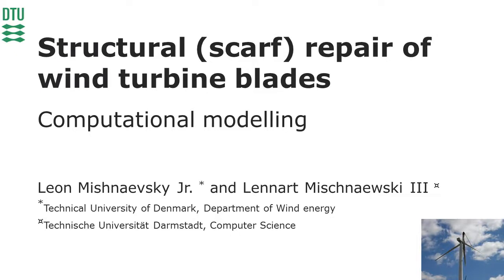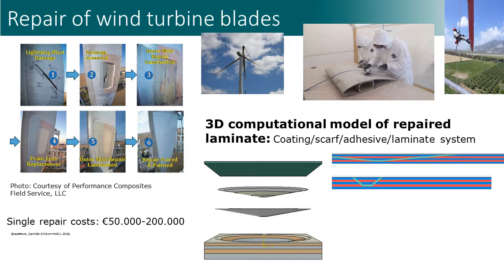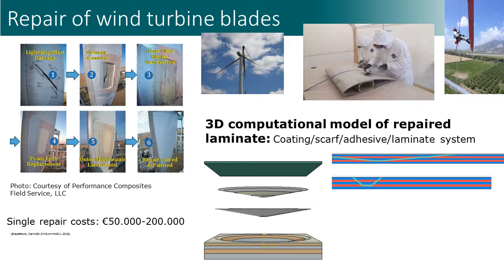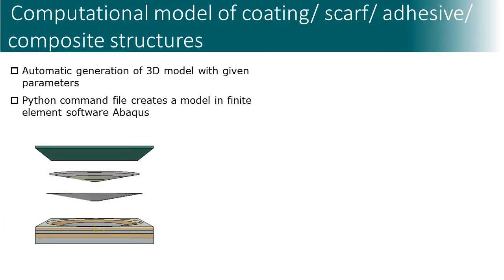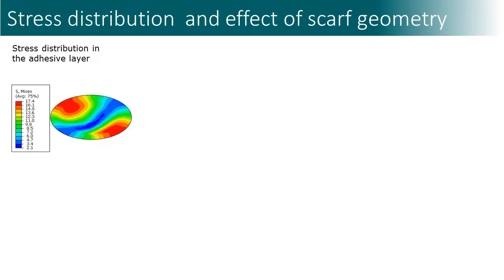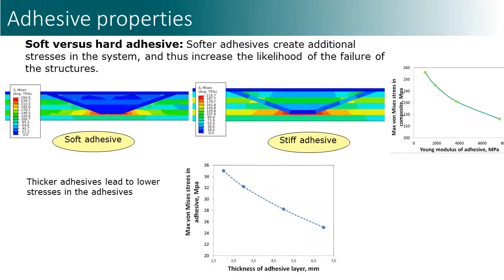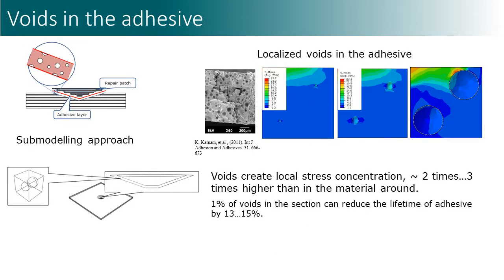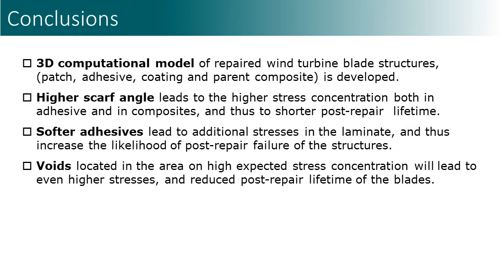Structural (scarf) repair of wind turbine blades Computational modelling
Repair of wind turbine blades: 3D finite element models of structural (scarf) repair of wind turbine blade, including the composite patch, adhesive, coating and parent composite structures is developed. Computational studies of the effect of the scarf angle, thickness of the adhesive layer and the availability of voids in the adhesive on the stress field in the repaired structure were carried out. It is observed that the soft adhesives lead to increased stresses in the parent laminate structures.  The availability of voids in the adhesive leads to local stress concentration, and thus can reduce the post-repair reliability of the blades.